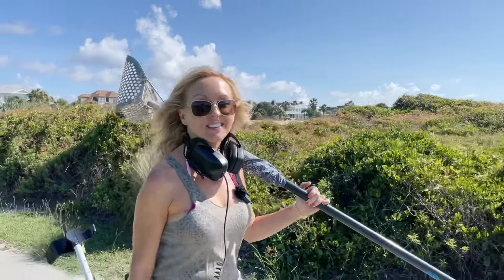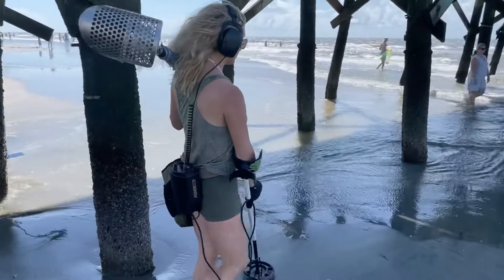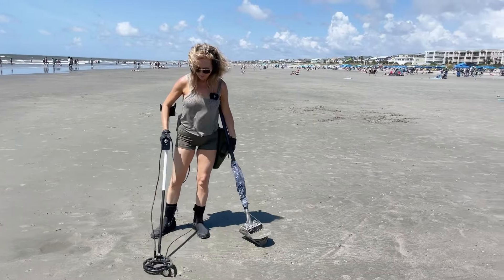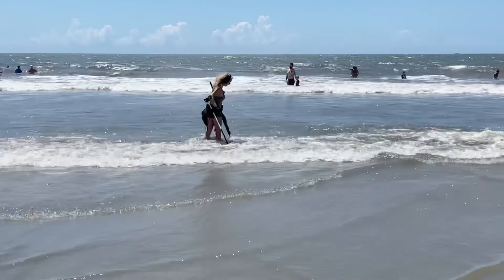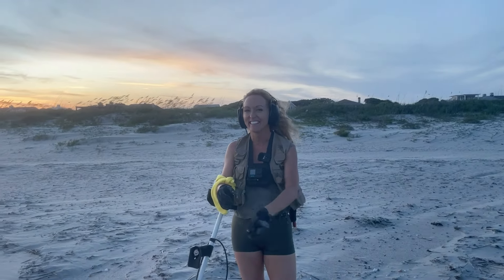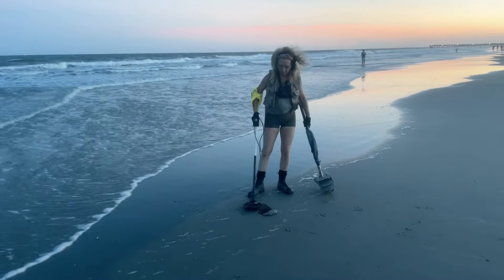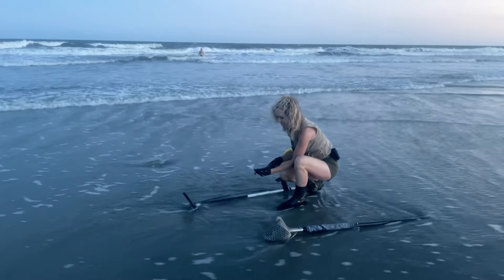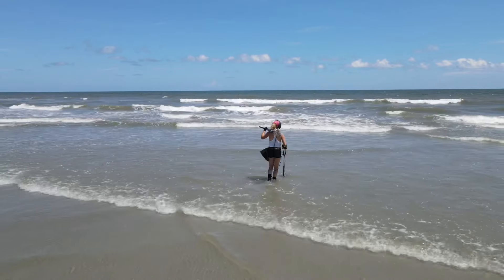Beach Metal Detecting Adventure at Isle of Palms, South Carolina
Join me on this adventure as we detect the endless beach at Isle of Palms in South Carolina from dawn to dark. Grab your swimwear because we are going into the water too! xoxoxoxo, Gin

Lucky Gin's equipment list:
Fisher CZ21 Quicksilver Metal Detector
Fisher Fpulse Pinpointer
CKG Sand Scoop
Rode Wireless Go Microphone System
Rode Wireless Wind Screen
GoPro HERO10 Camera
Condor Tactical Belt
Green Finds Bag
Dive Boots
Dive Socks
Slumberjack Fishing Vest
Women's Tactical Gloves: Currently Sold Out